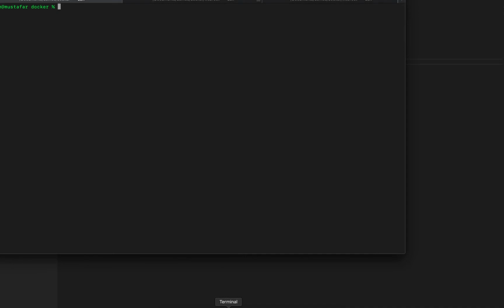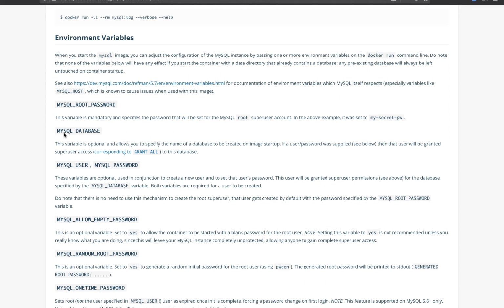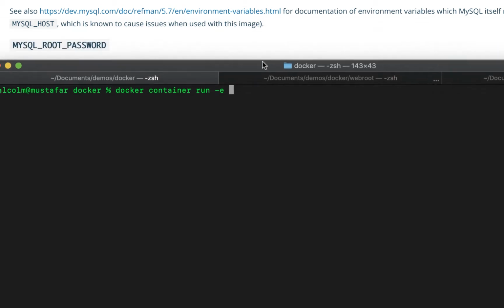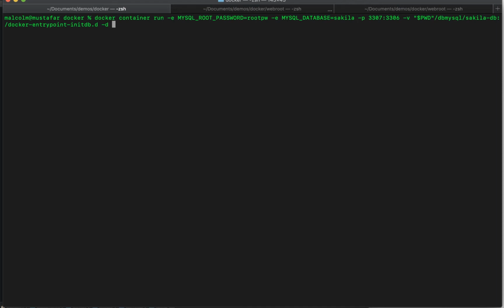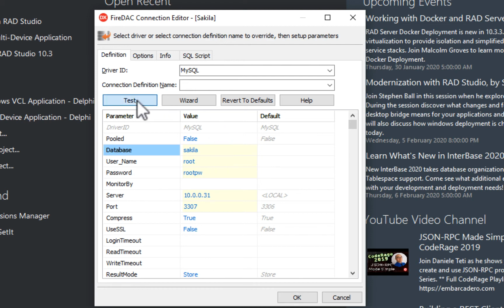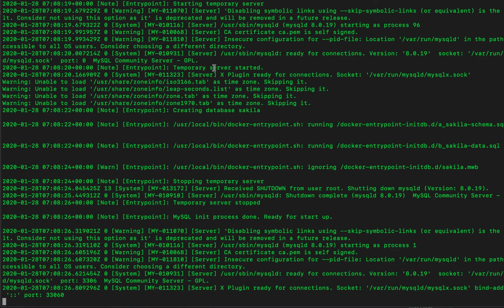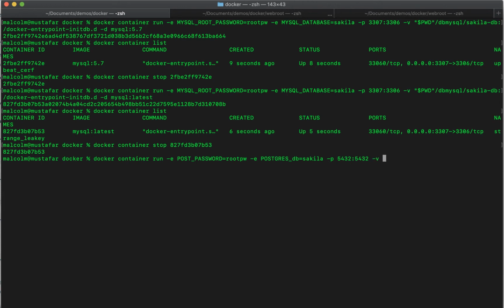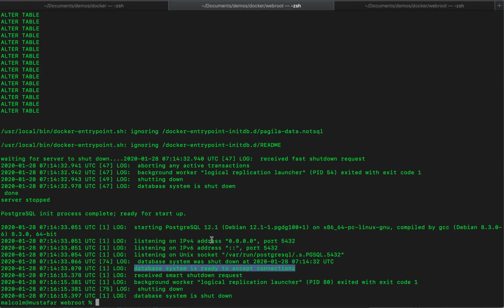Docker Demos : Running Databases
A practical introduction to running different databases inside Docker to make your development cycle more efficient.

This demo is an excerpt from a larger webinar done in conjunction with Embarcadero, titled "A Practical Introduction to Docker" which is available